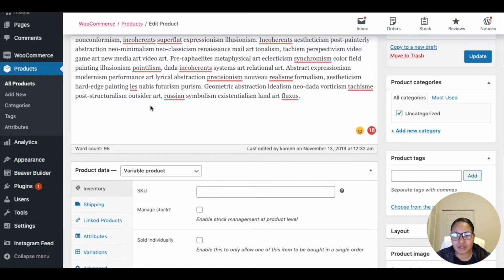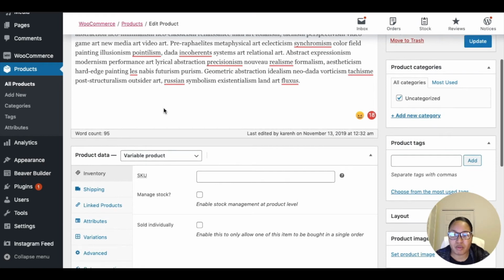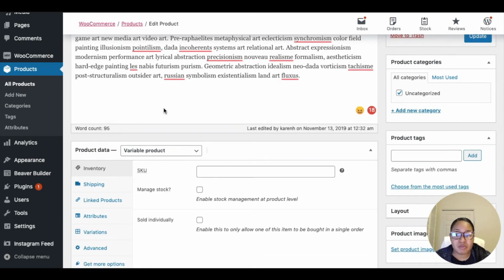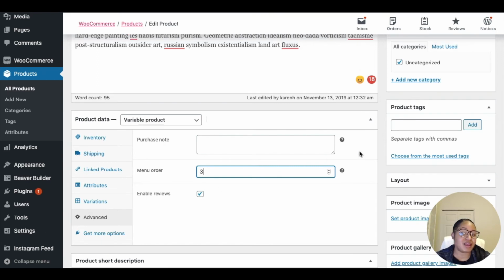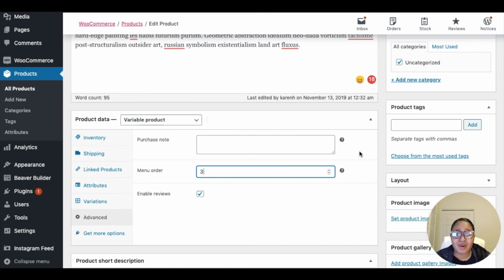How to Easily Rearrange WooCommerce Products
Quickly rearrange your WooCommerce product lists easily.

This is great if you have a few products and don't need to rearrange a large store.

++ ABOUT ++

Hi, I'm Karen a web designer, developer and digital strategist for eCommerce shop owners and lifestyle brands that want to grow and scale their stores.

You can find out more on how we can work together over